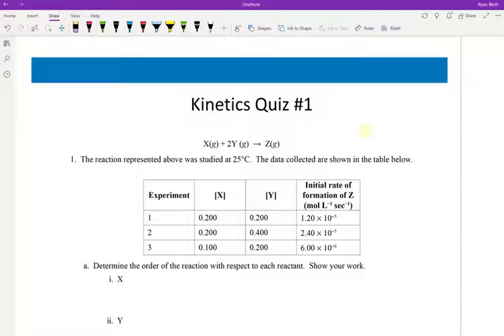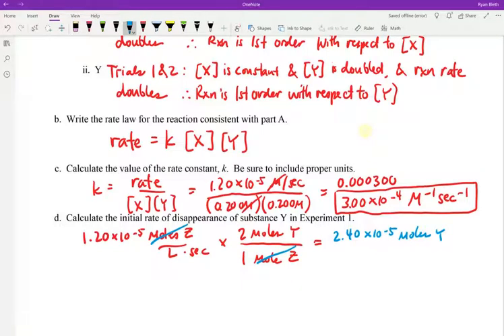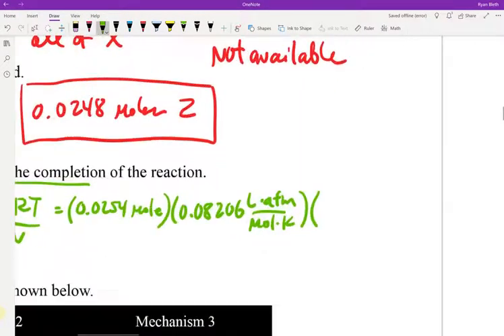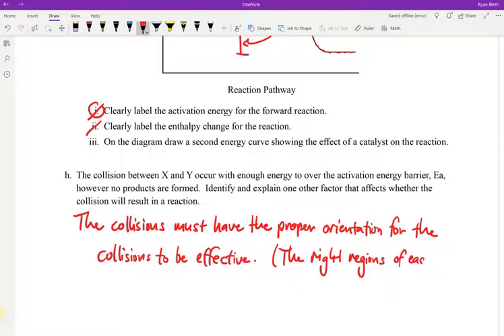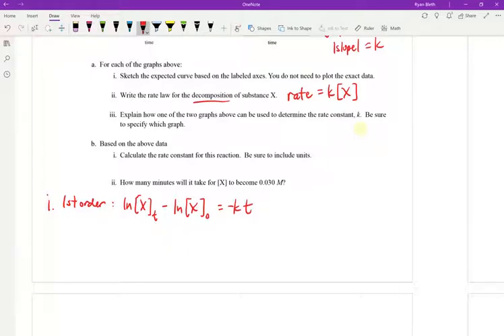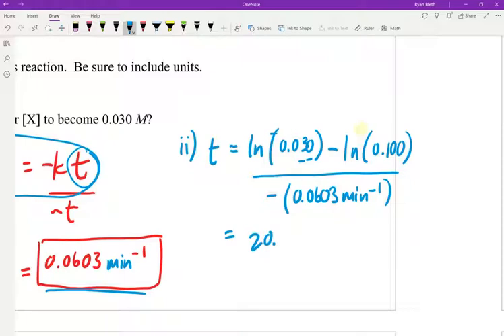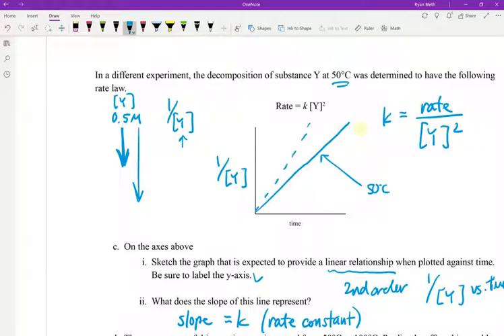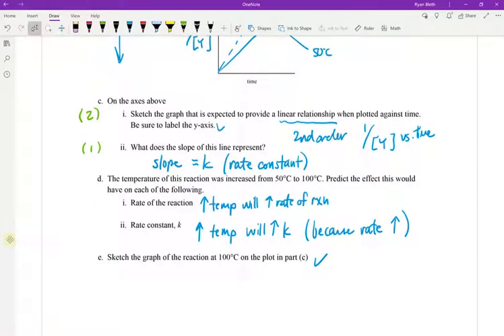Kinetics Quiz 1: Walk-through KEY